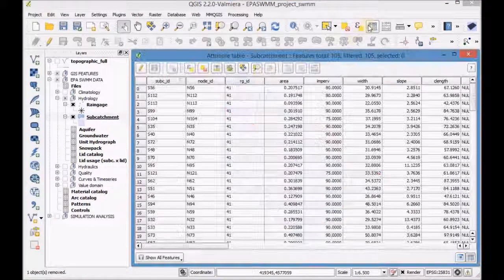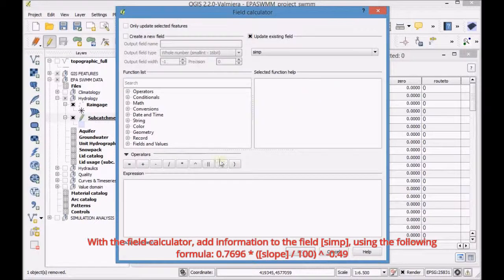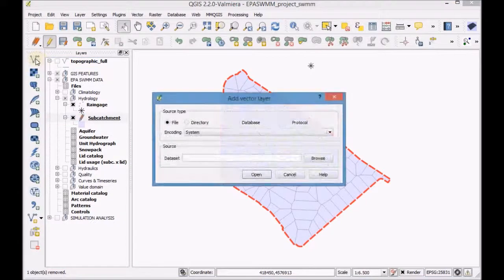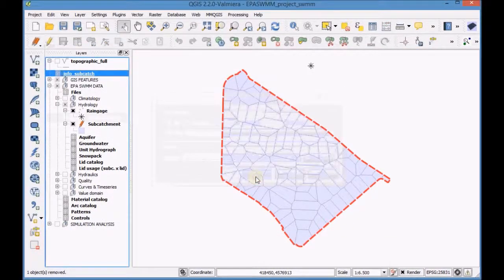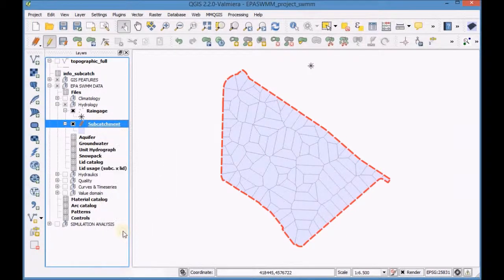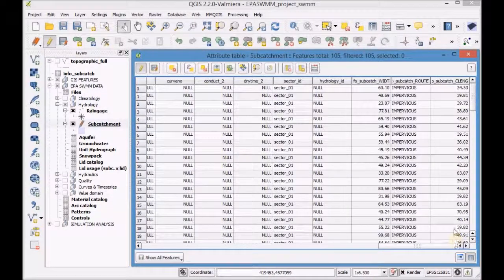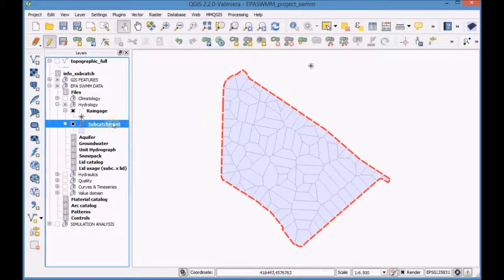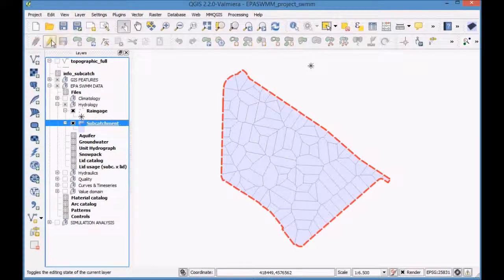04.4 Determine the storage during depressions and define the flow field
The aim of this video is to finish the work that was initiated previously, by completing all the information of the subcatchments hydrological model. For this purpose, we will use several geoprocesses such as the grid statistics for polygons, geometric information or the field calculator in order to have the most complete hydrological model possible.

1. Determine the depression storage (Po) of the subareas
2. Define the flow field accordingly with the status of the outlet node